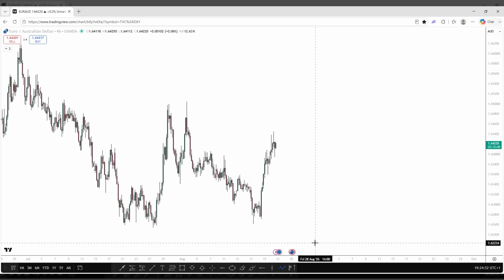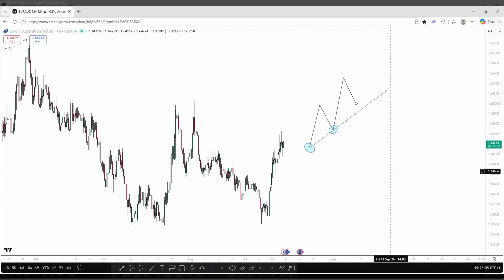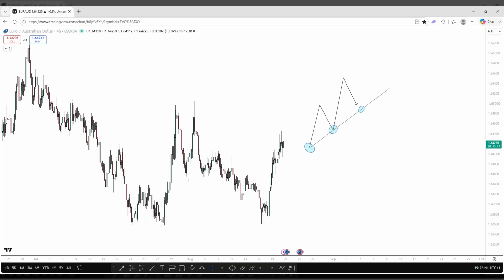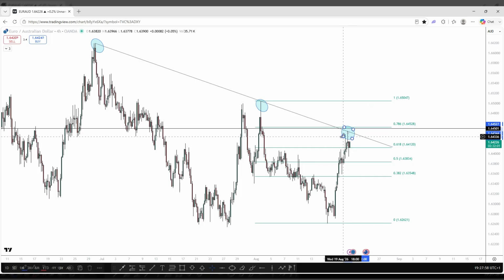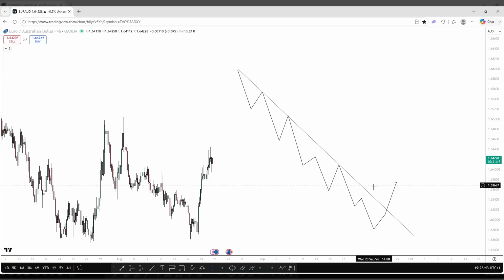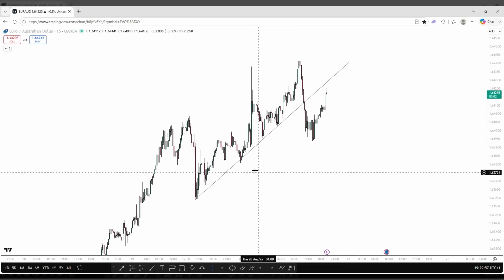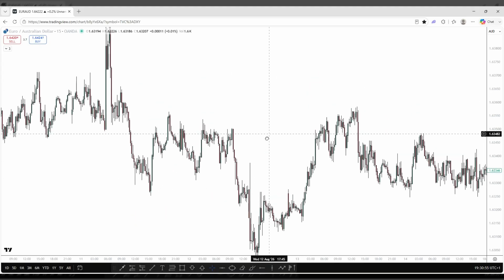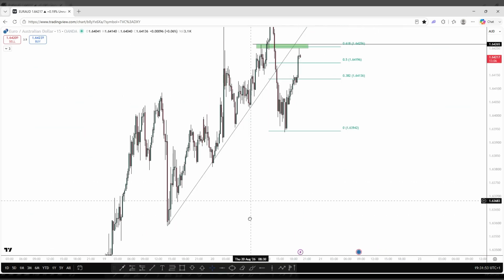Master Trendlines in 7 Minutes (The Only Guide You Need)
Use Code: SAMTEE

Trendlines - all you need to know on how to trade them in the market.